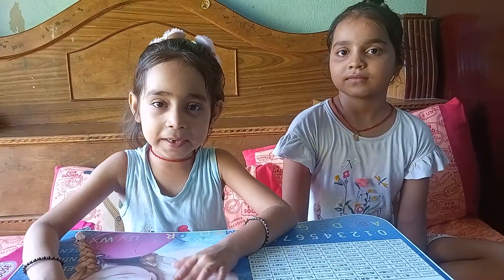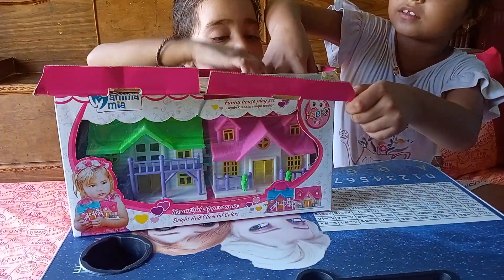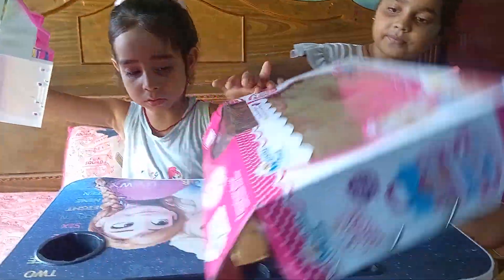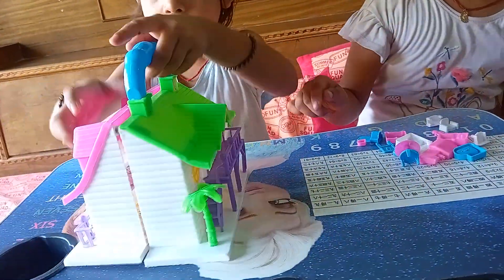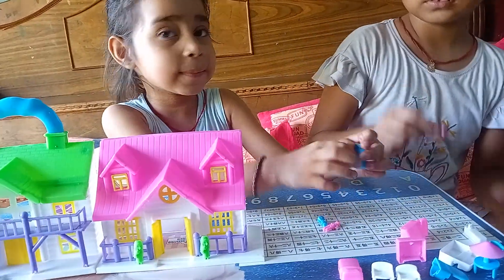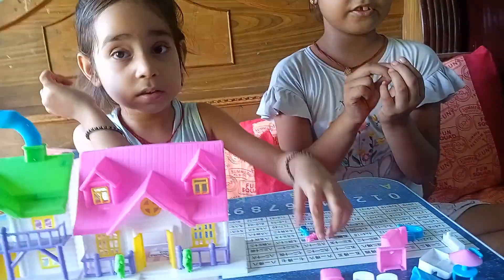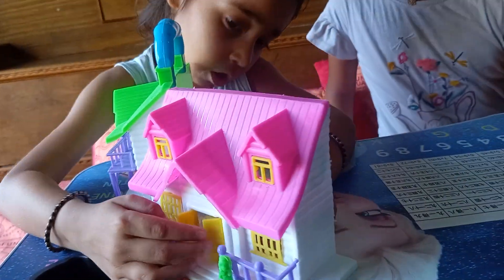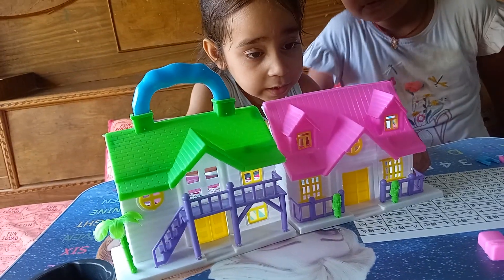chiku varsha Rakhi gifts